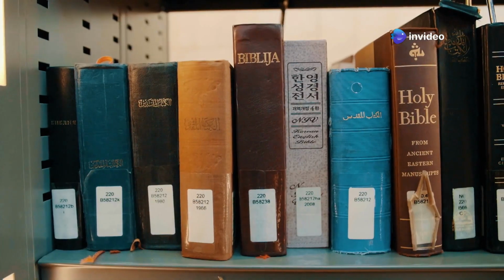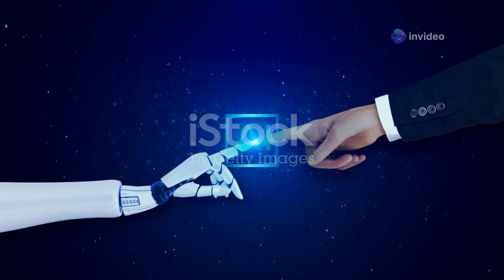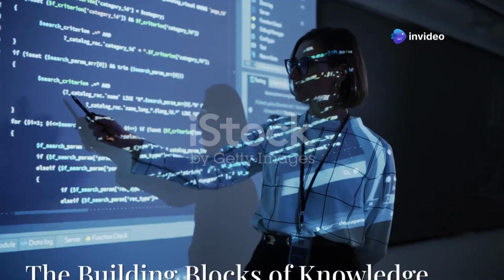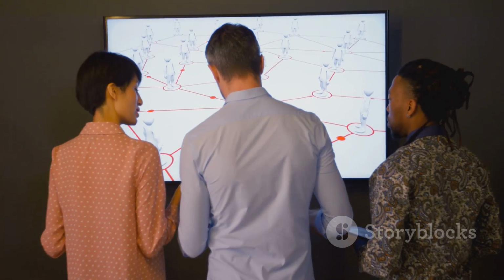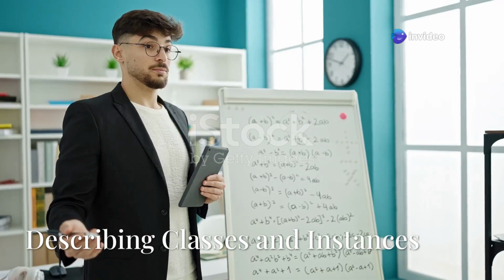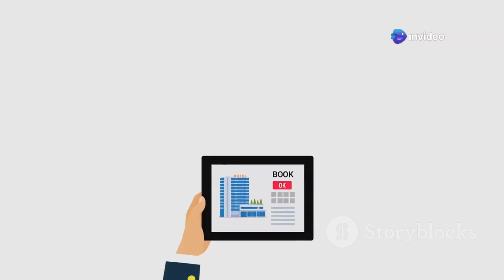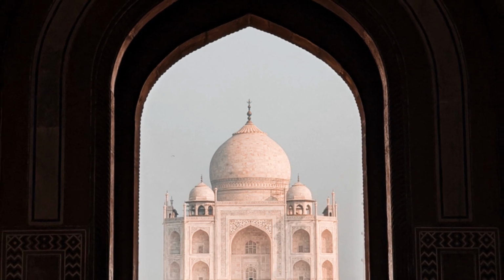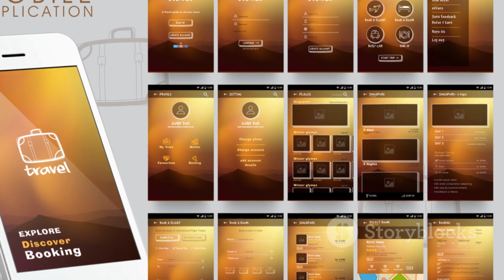Ontology in Artificial intelligence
00:01:28

The Building Blocks of Knowledge

00:02:46

Unique Entities in the Ontology

00:04:02

Describing Classes and Instances

00:05:22

A Case in Point

00:06:58

Ontologies in Action

00:08:24

Ontologies - The Future of Knowledge Representation